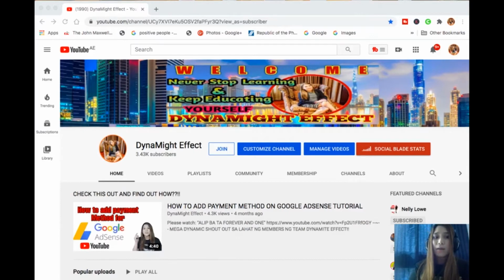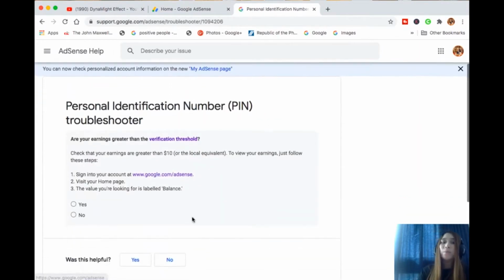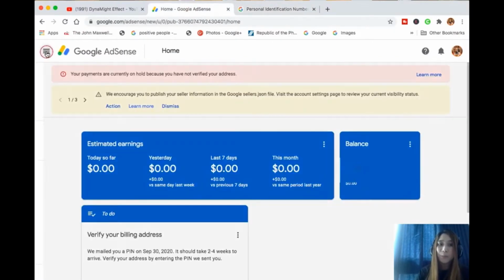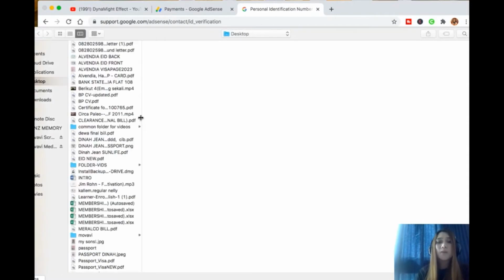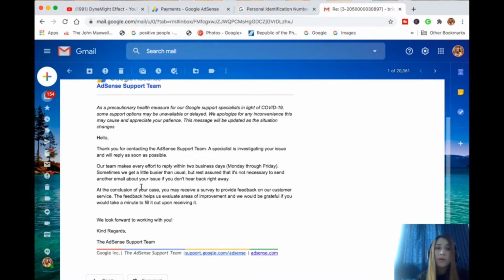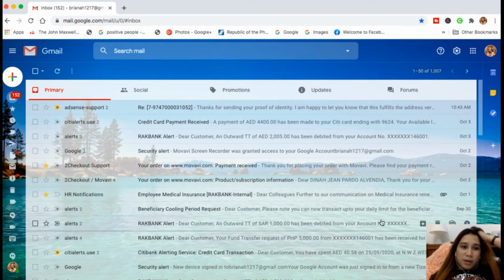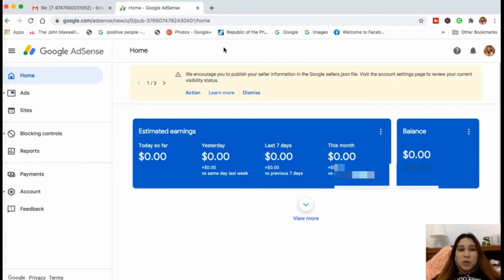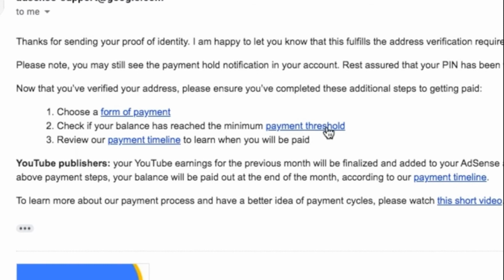HOW TO VERIFY GOOGLE ADSENSE WITHOUT PIN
MEGA DYNAMIC SHOUT OUT SA LAHAT NG MEMBERS NG TEAM DYNAMIGHT EFFECT!!
Please Connect with our Team Dynamight Effect!😇

THANKS FOR ACCEPTING THE FRIENDSHIP! LET'S GROW TOGETHER!!😇
COME AND JOIN THE CLUB: TEAM DYNAMIGHT EFFECT AND EXPERIENCE THE BLAST!! 😇🔥⚡️